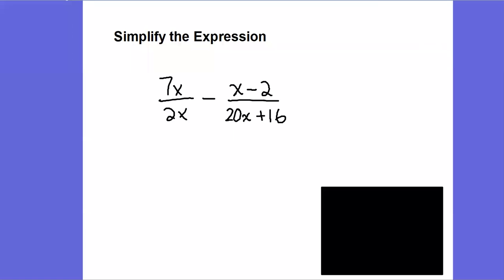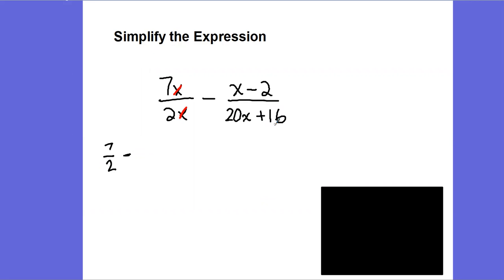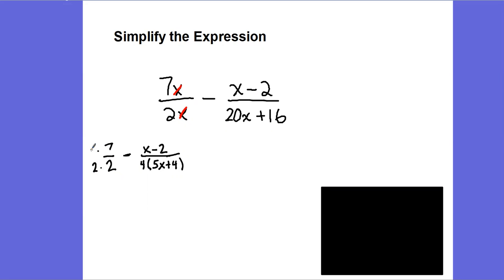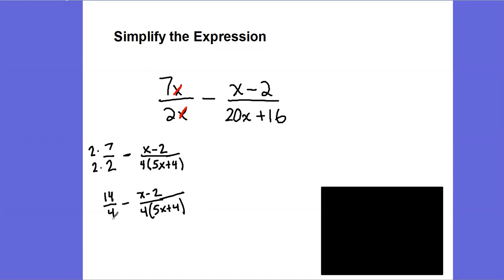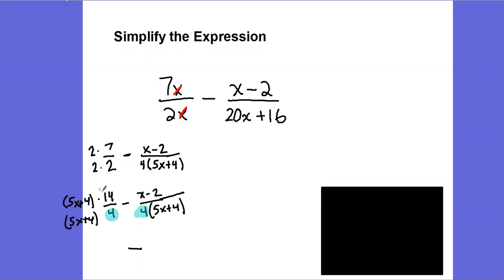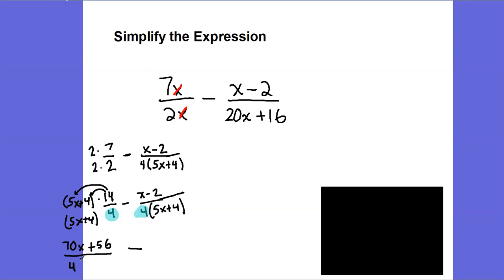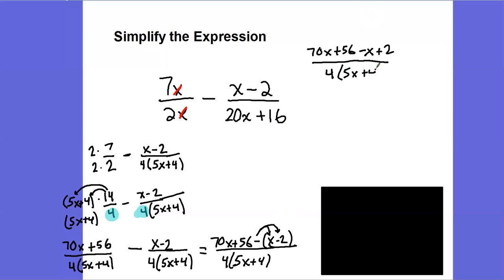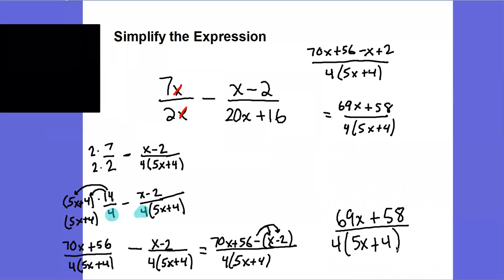Technical Algebra II - Add and Subtract Rational Expressions - Example 3